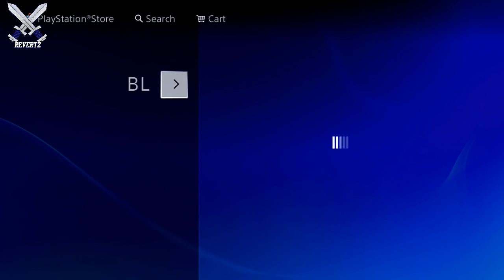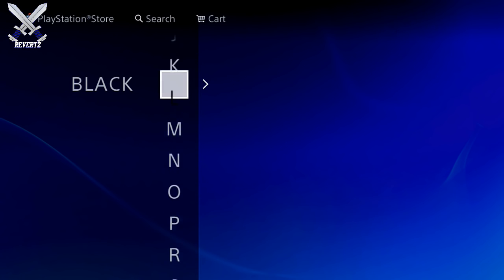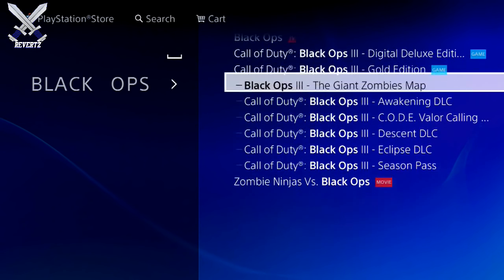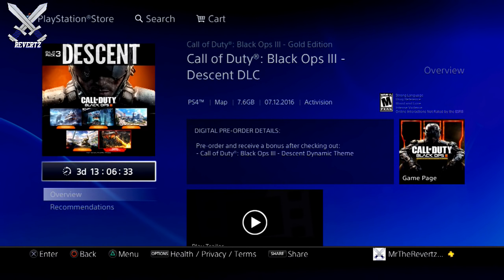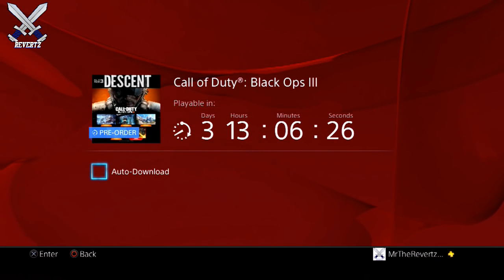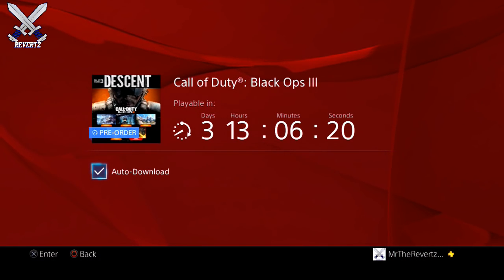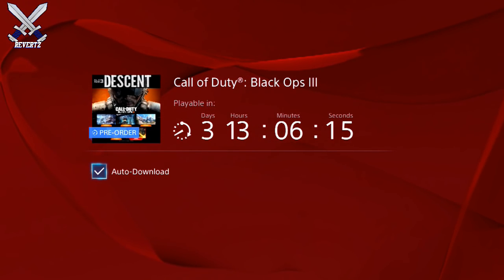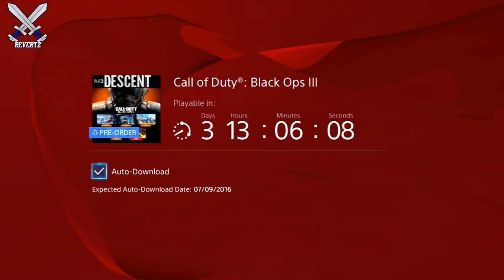Black Ops 3: How To Pre-Download DLC 3 "Descent" EARLY (COD BO3)